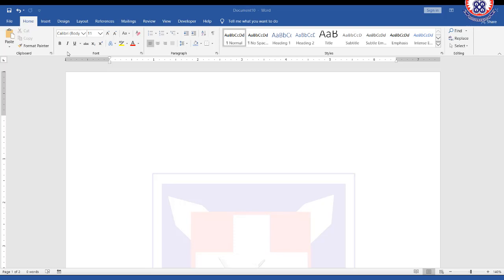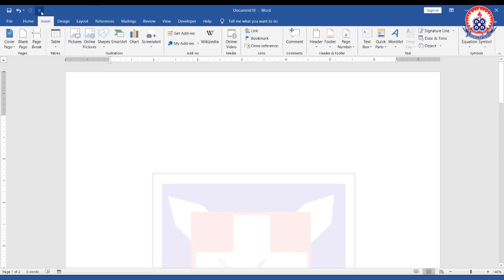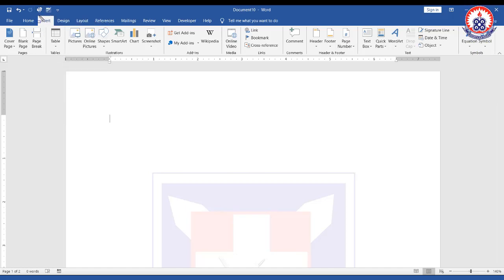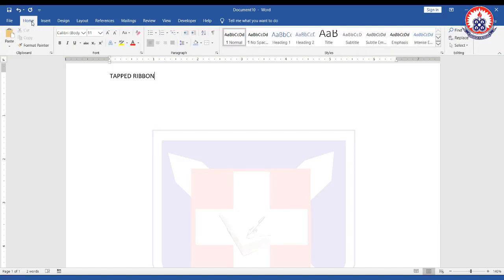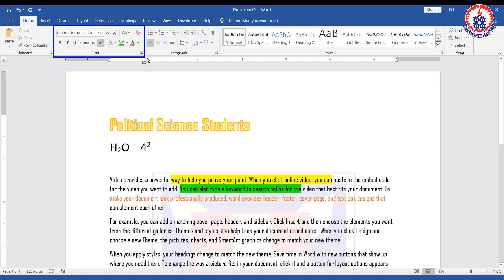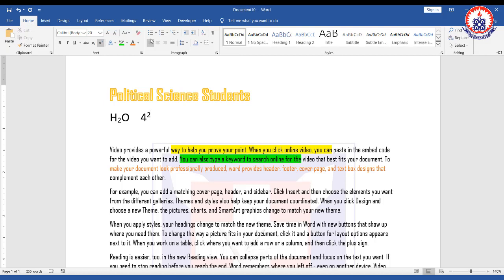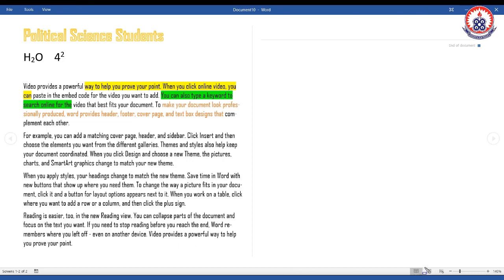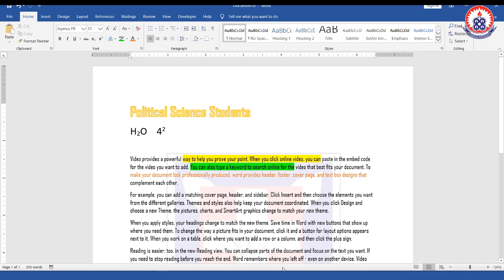Introduction to MS WORD Ribbon and other interface functions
This is a video made for students offering introduction to ICT. This video has the general basic content that everyone would need to start learning MS Word. This Tutorial was made using office word 2016.

Specifically this video explains the Ribbon. the Office Word 2016 uses the Tapped Ribbon System. this has been explain with other interface functions which are relevant to beginners of ms word 2016